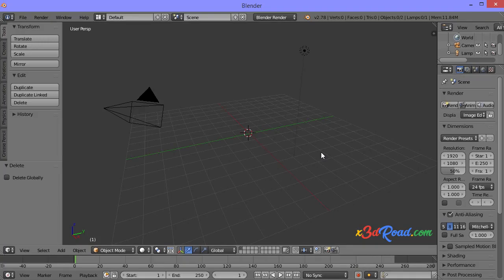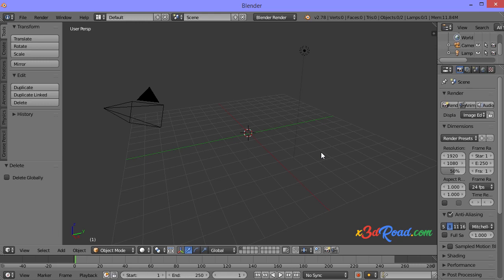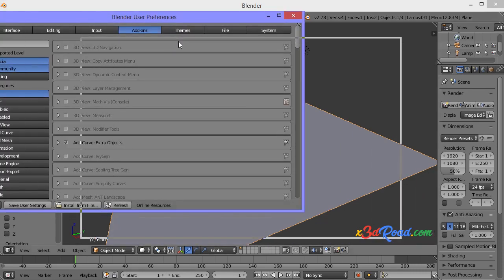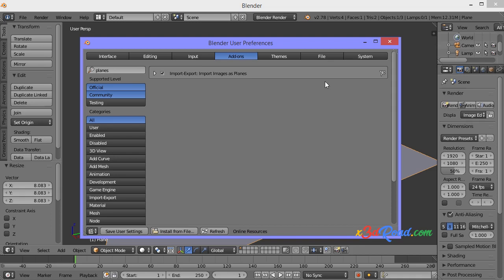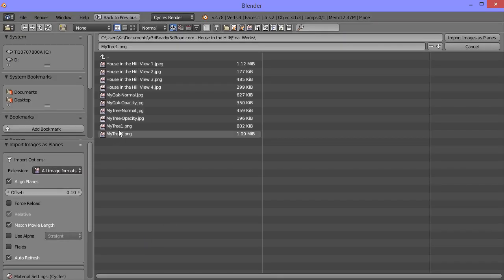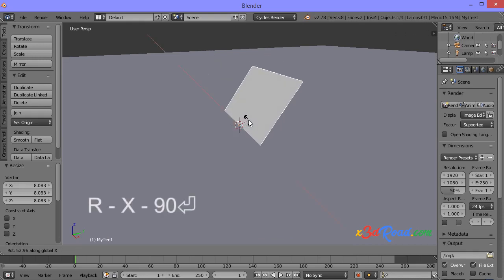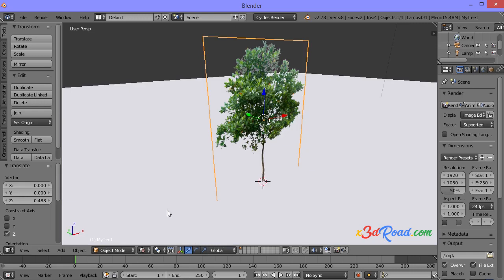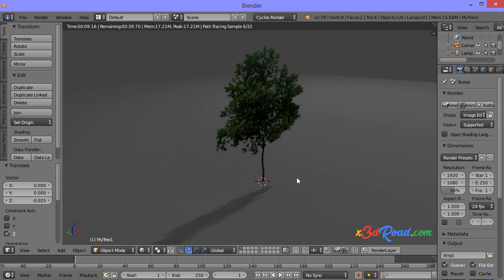How to insert Trees in Blender 3D (The Easy Way)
- Learn the correct and easiest way to insert png transparent images of trees, plants and people in Blender 3D without breaking your head.

This video also shows a page in where you can find websites giving away free png images of trees in high resolution.

- Download more tree cutouts for free.